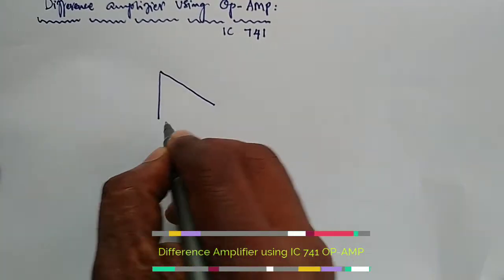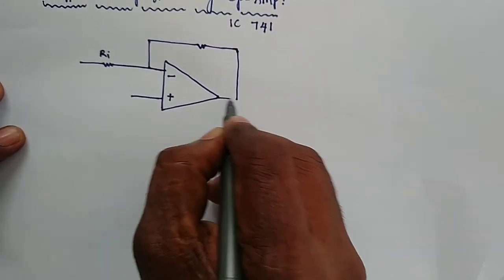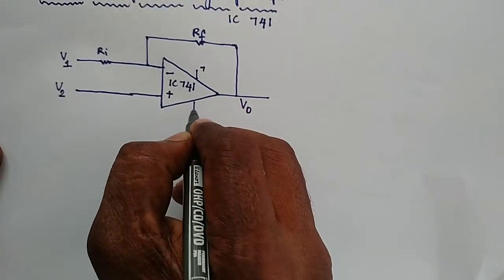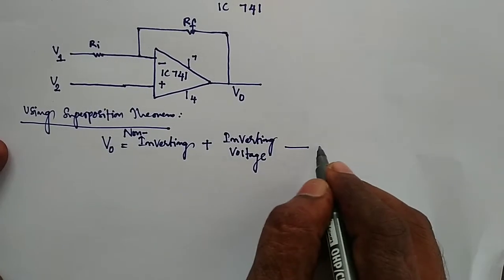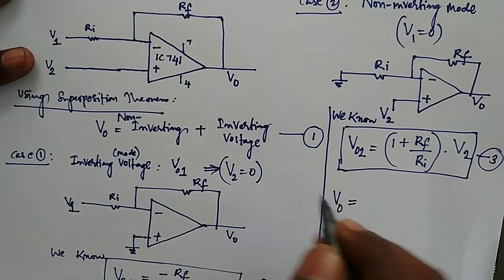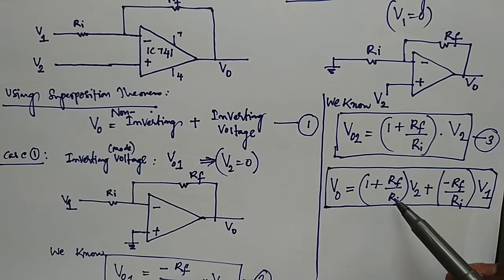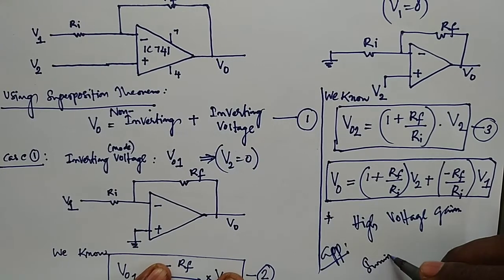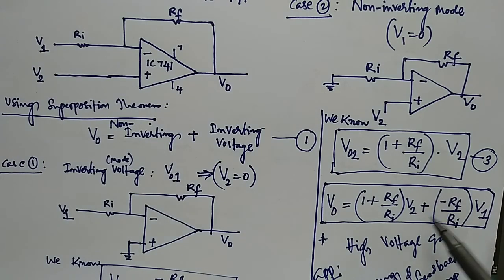2.7 Difference amplifier using OP-AMP